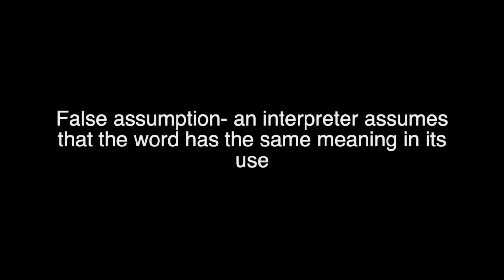Lesson 1: Approaching the Text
This lesson gives four items to be mindful of before you begin studying Scripture. Several people fall into misinterpreting the text; however, this is preventable when you understand what to look out for.